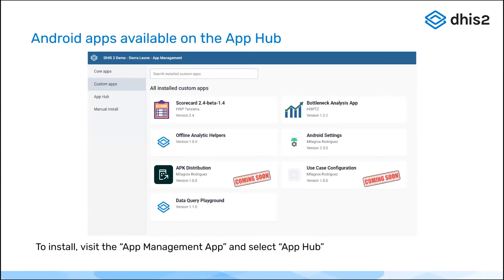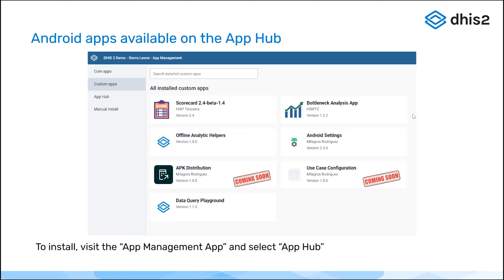DHIS2 V40 - Android Apps On App Hub (Part 8)